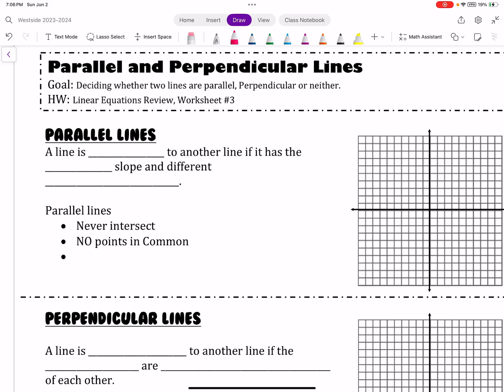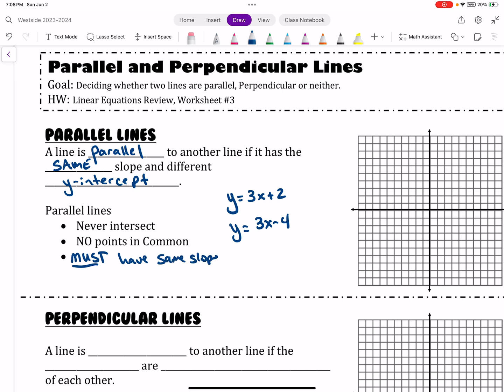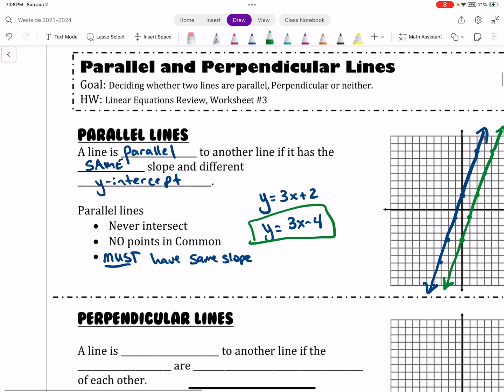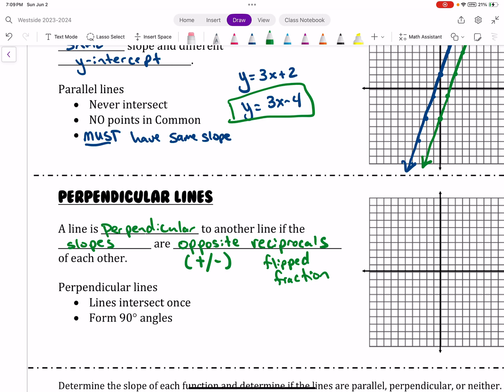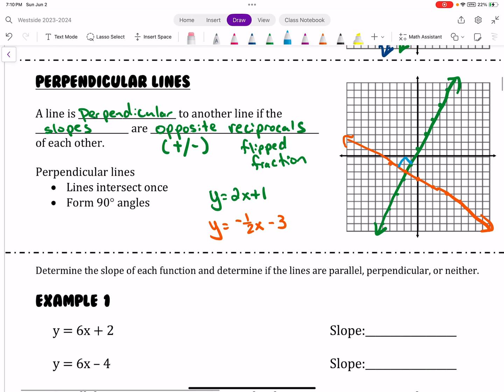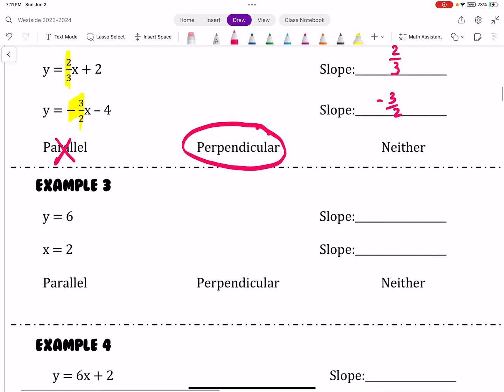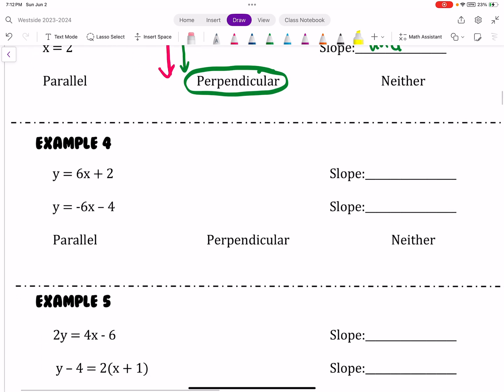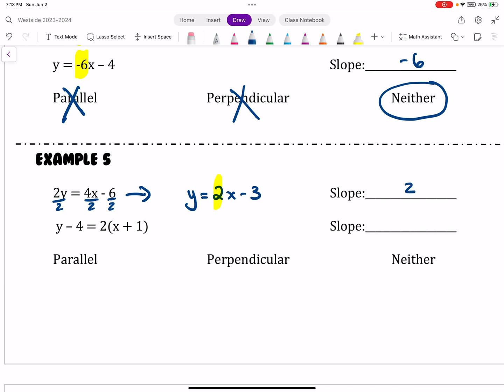Parallel and Perpendicular Lines Day 1